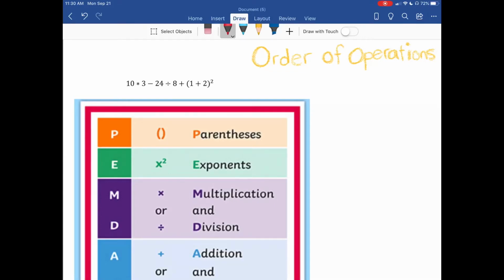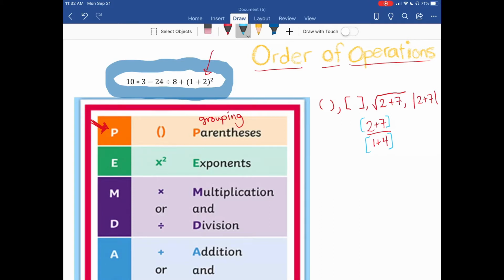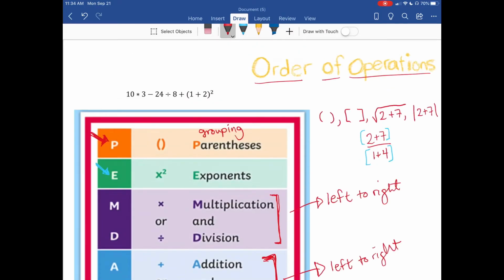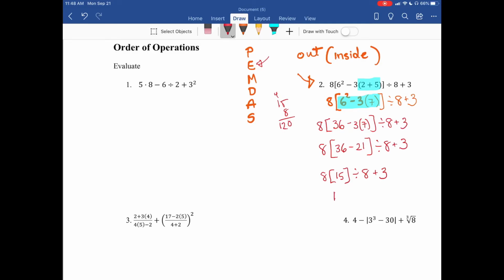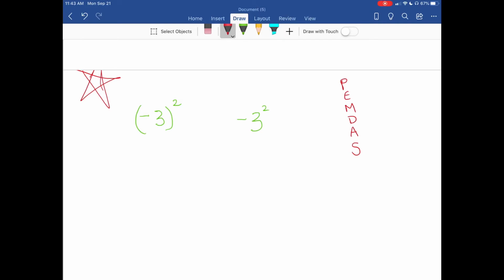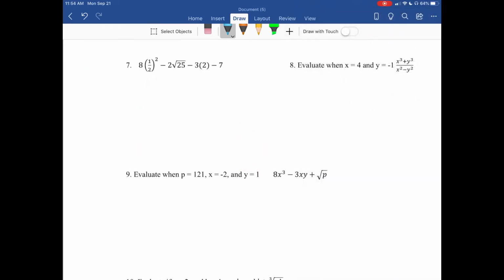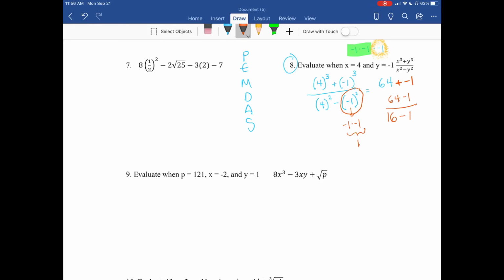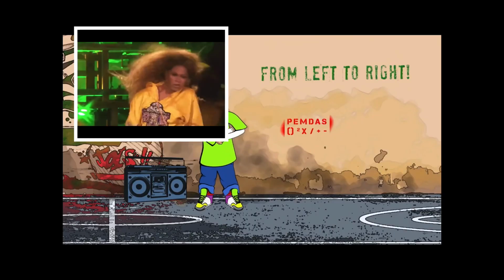Unit 1 (7) Order of Operations